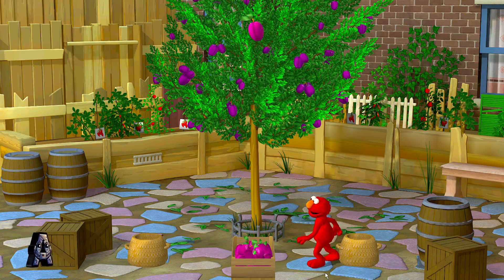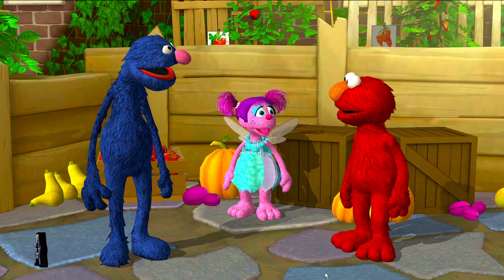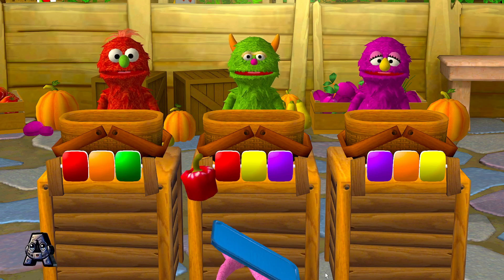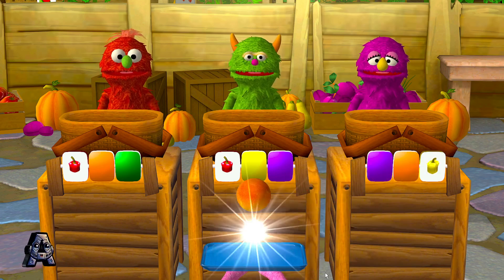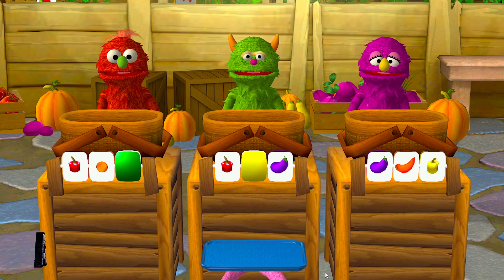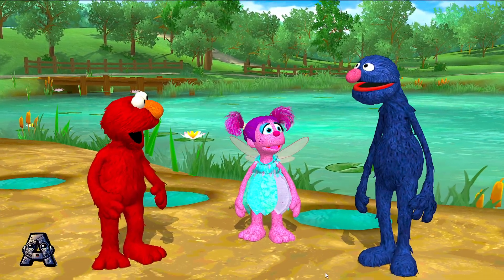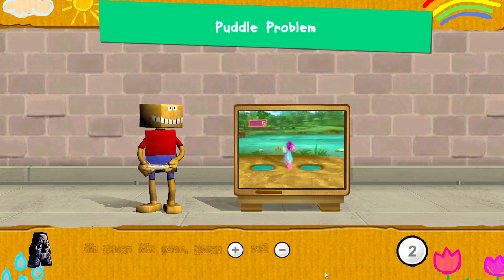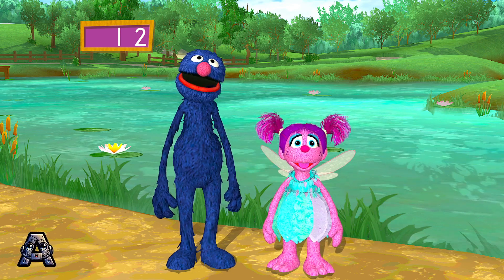Sesame Street Games and Stories Episodes 72